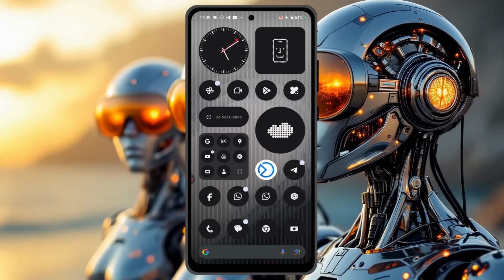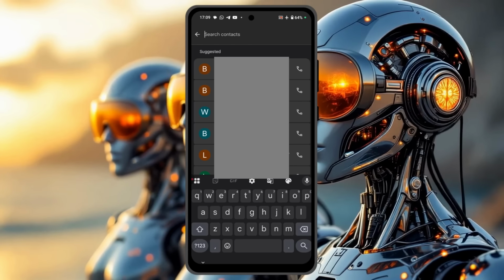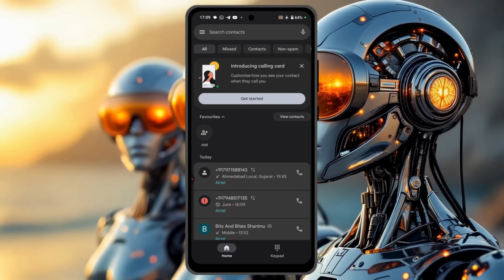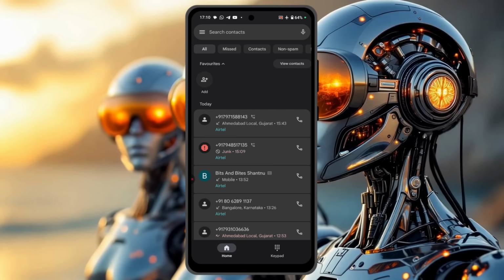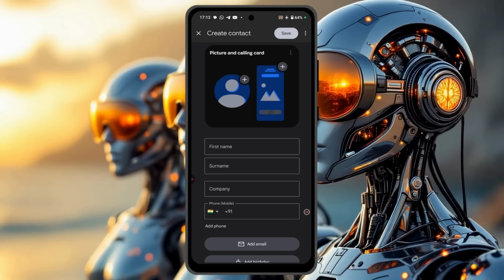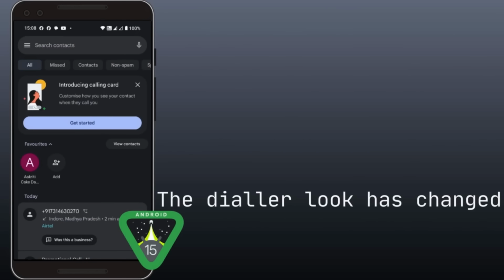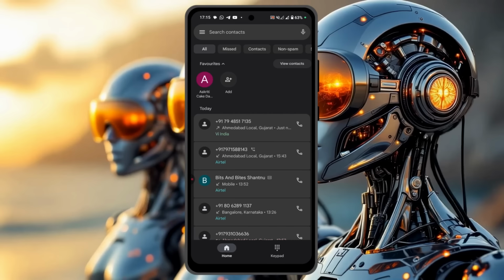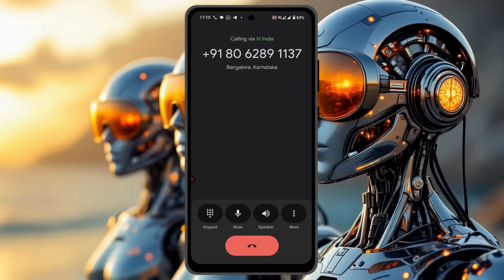✨ Android's NEW UI Update: PROS & CONS + BEST Features (2025)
Android's latest update is here, and it’s a visual revolution! In this deep dive, we explore the all-new UI, redesigned app look, and game-changing features like the new Calling Card and immersive "Big" visuals. Is it worth the hype? We break down the pros, cons, and everything you need to know!

👍 PROS of the New Update:
Sleeker, Modern Design: A fresh and clean interface.
Improved Customization: More personalization options than ever.
Enhanced Accessibility: The "big" UI is great for readability.
Smoother Animations: A more fluid and premium feel.

👎 CONS of the New Update:
Battery Drain? Early reports on battery life impact.
Learning Curve: Some menus and settings have moved.
App Compatibility: Do all your old apps work perfectly?

📢 Stay Updated!
👍 LIKE if you're excited about this update!

⚠️ Note:
This update is rolling out gradually. Availability may vary by device, manufacturer, and region. Features shown are based on the latest pure Android build; skins like One UI or MIUI may look different.

💡 Pro Tip: After updating, restart your phone to ensure all new features load correctly and performance is optimized!